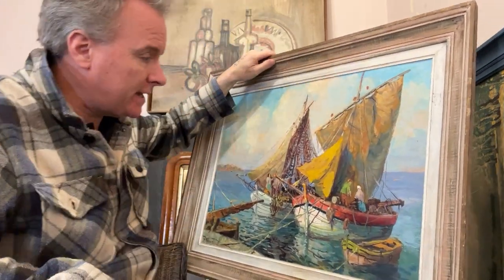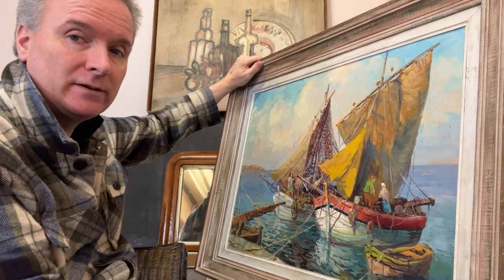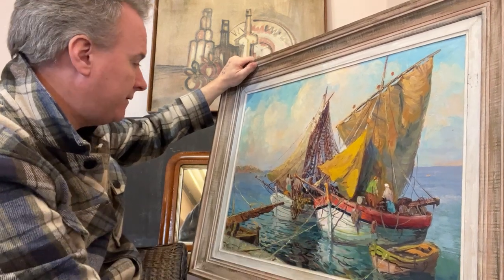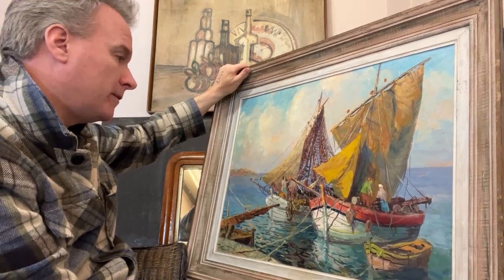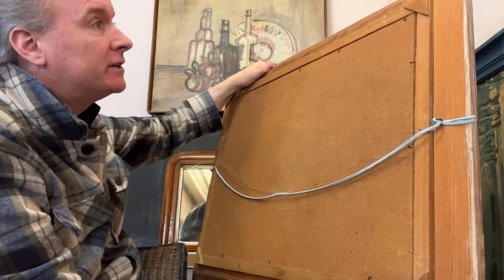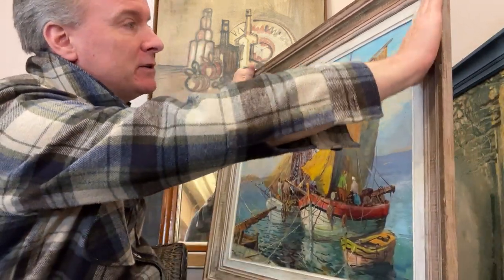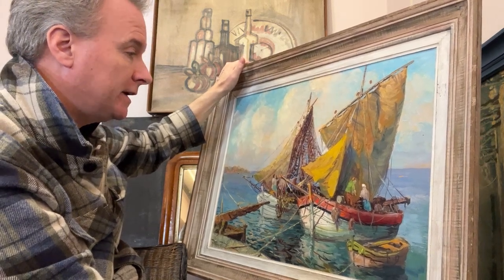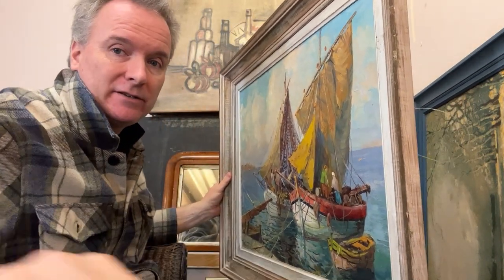ANTIQUE ORIGINAL painting picture OIL ON BOARD circa 1960 Mediterranean boats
Minor wear and defects. A original oil on board. Frame included. Signed P or F? .FOREST . Probably Greek Mediterranean fishing boats. A good size.Vibrant bright sunny colour. The frame is contemporary to the oil. It is moulded limed/paint wiped wood. The frame is not mean in thickness or cheap in appearance.